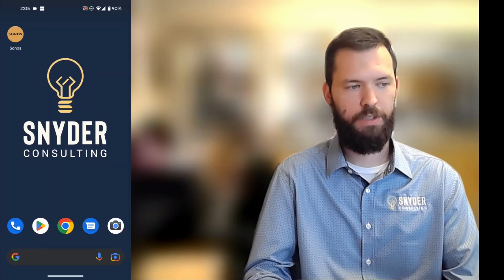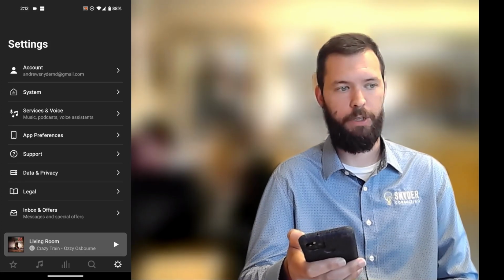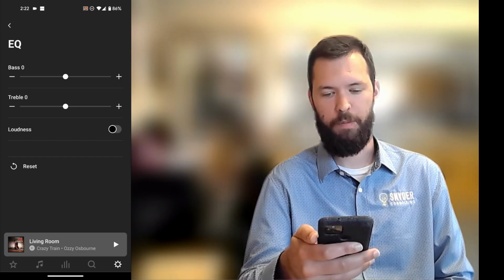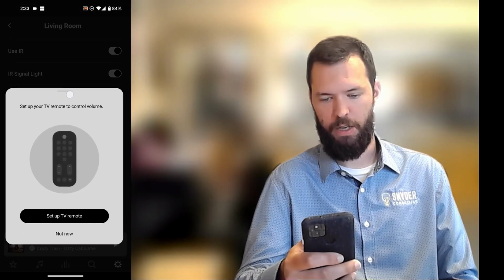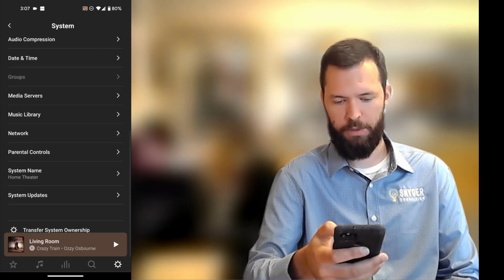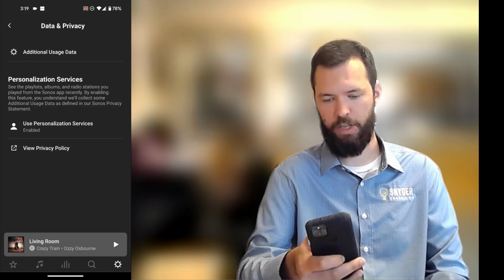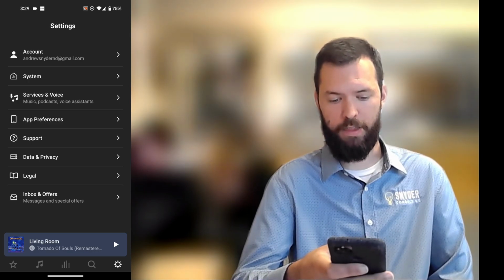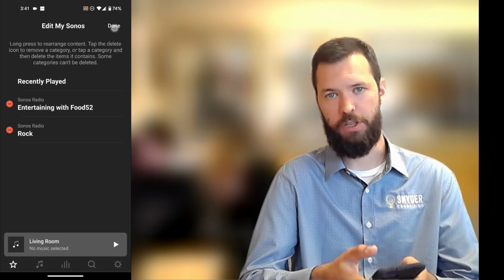Software Consultant reviews the Sonos App (Android)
This is Andrew's review of the Sonos app on Android.

Along with custom software development, we offer app analysis as a service where we go even more in-depth to give a comprehensive report including:
-UX/UI & Design System
-Accessibility
-Performance
-Usability
-Permissions